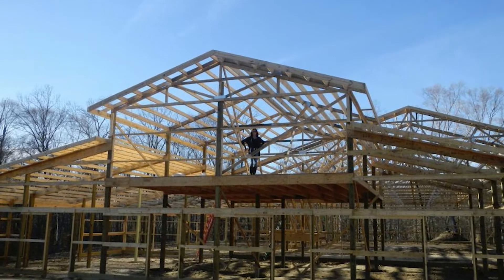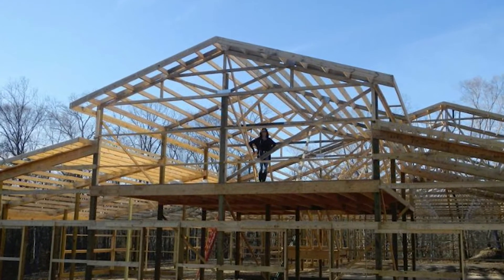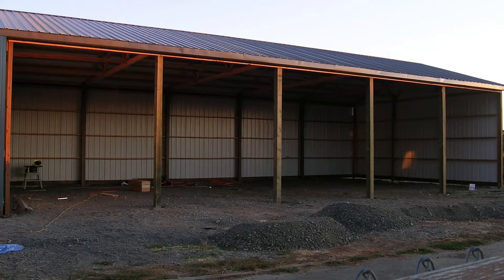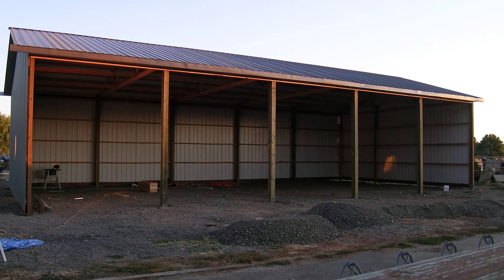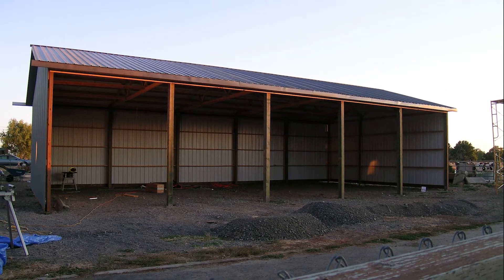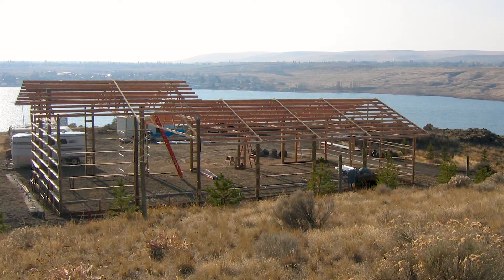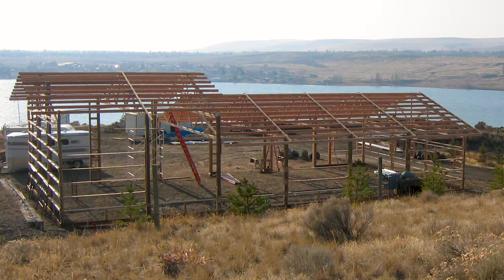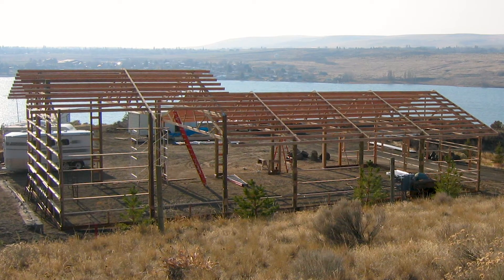Guru Talk: Truss Spacing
You may have seen a number of post frame buildings with trusses spaced at different distances. In today's episode, Mike the PoleBarnGuru talks about the history and current standards of of truss spacing in the industry.

Be sure to check out the PoleBarnGuru Blog!

Give us a call today to get a free quote on your dream building!